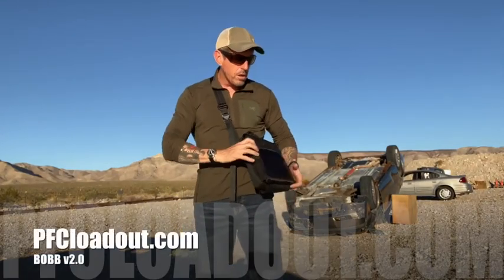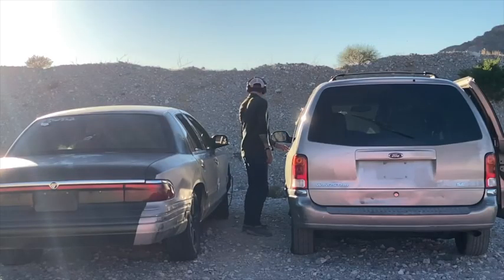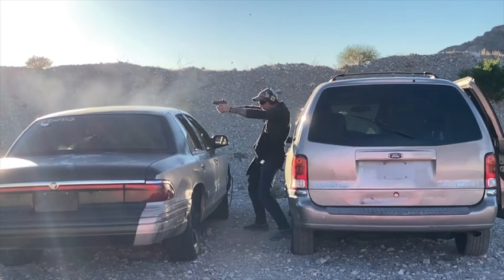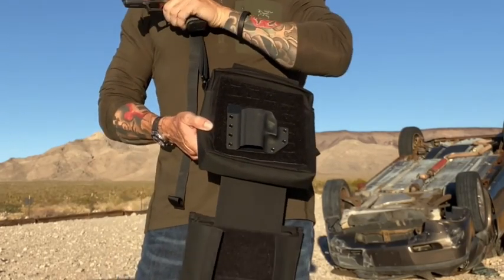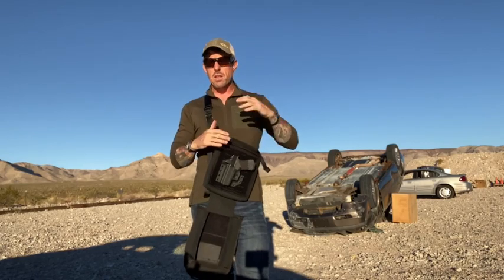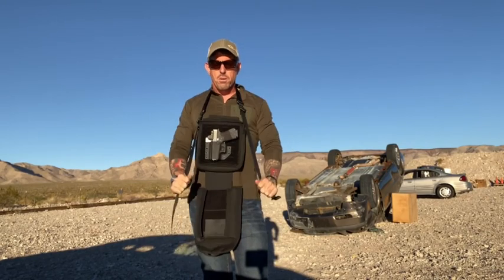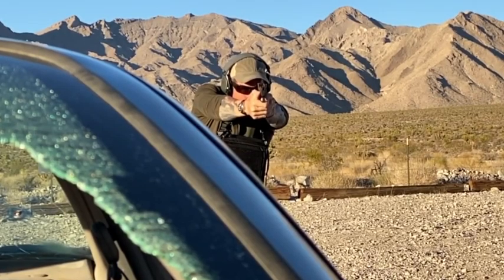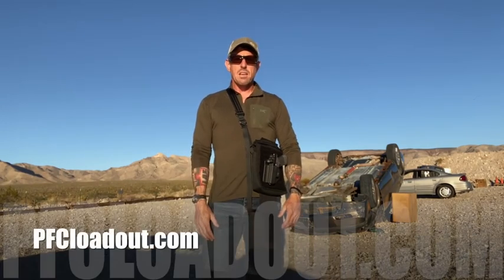BOBB2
PFC BOBB MOD2
 BALLISTIC OFF-BODY BAG